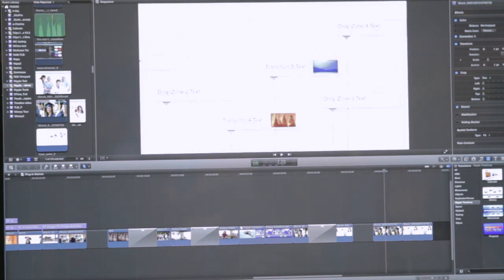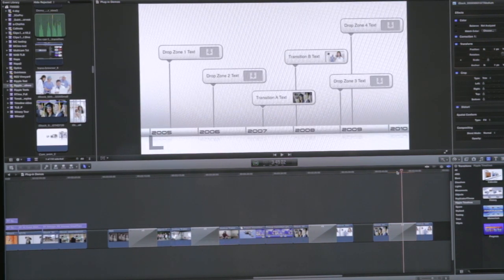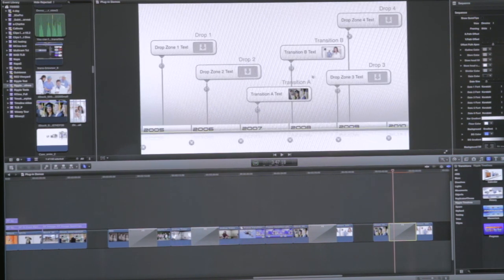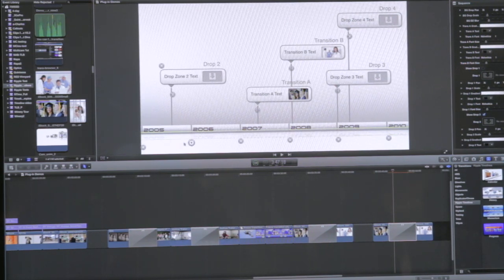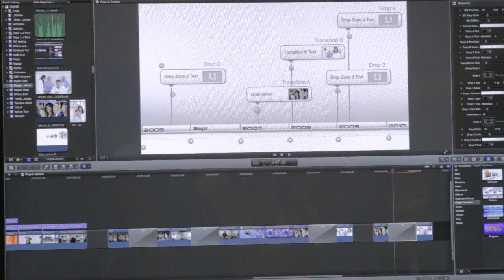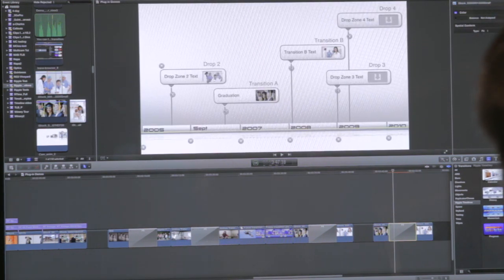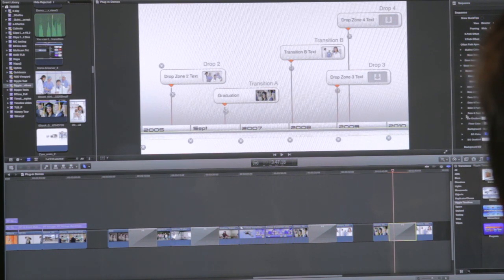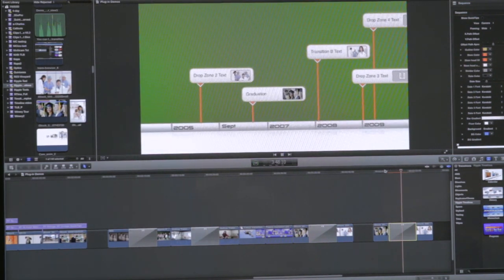NAB 2013 : Ripple Training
Éric rencontre Mark Spencer de Ripple Training pour nous présenter leur nouveau plug-in pour Final Cut Pro X : Timelines.